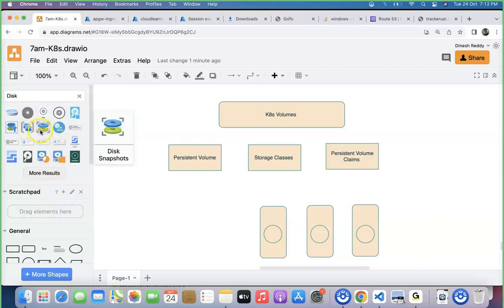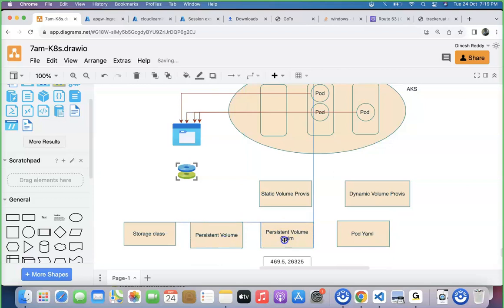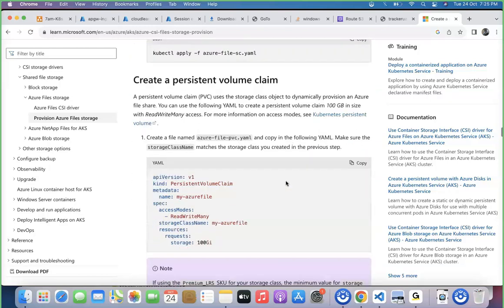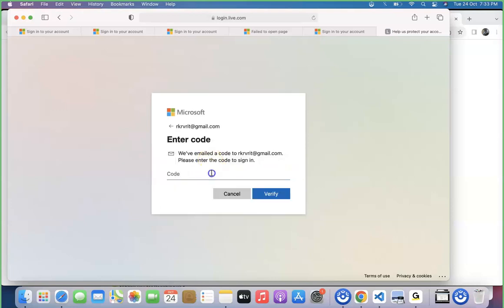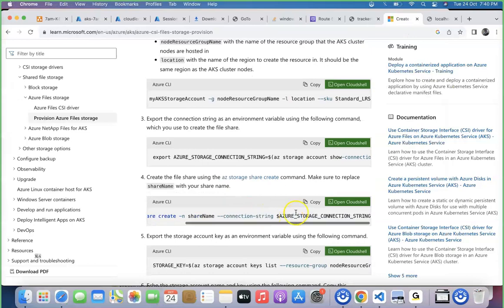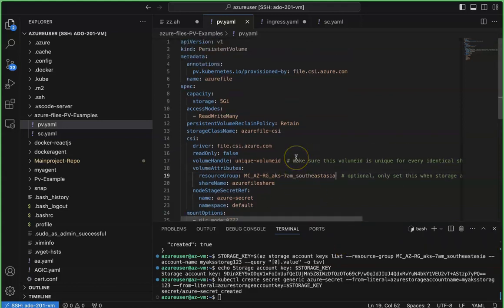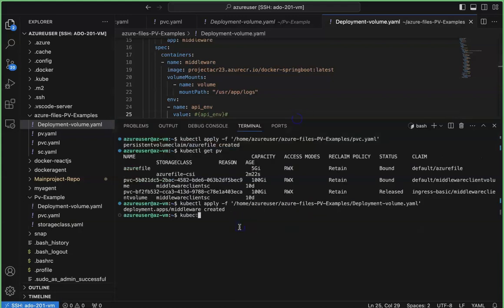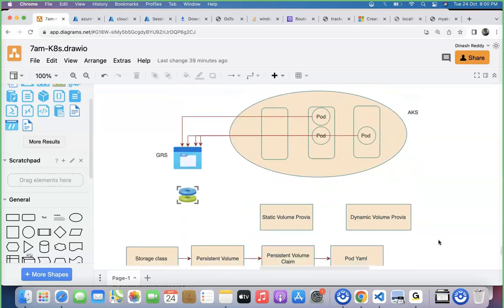45. Static Persistent Volumes Deep Discussion | Azure Devops Zero to Hero Series with Projects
Delve into an in-depth discussion on static persistent volumes in Kubernetes, exploring best practices, considerations, and use cases for managing storage resources in containerized environments.
GitHub Repo for this course

AZURE COURSE
AZURE FREE COURSE FOR DEVOPS
KUBERNETES PROJECTS